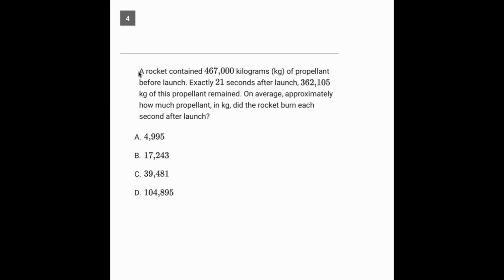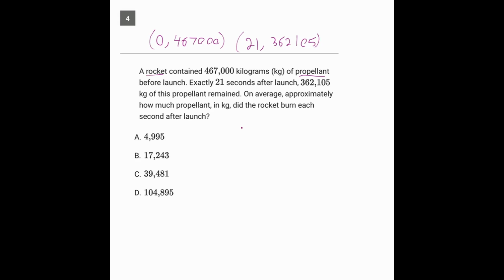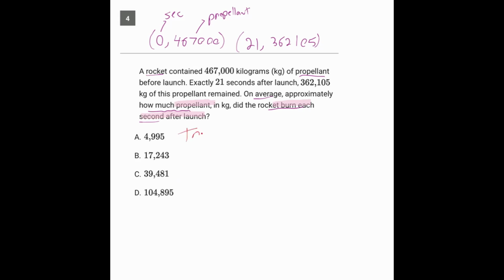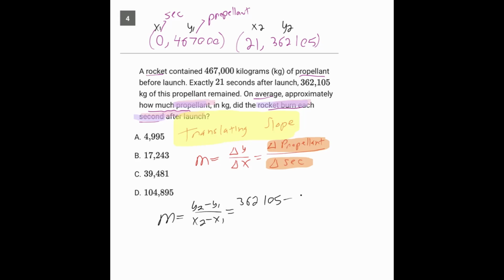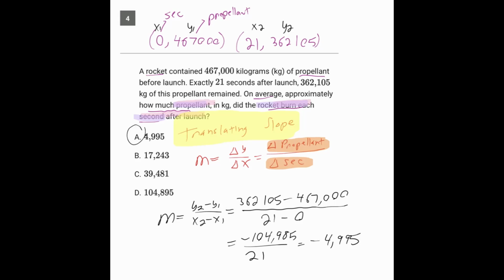Question 2, Math Module 1, SAT Bluebook Test 4 – SAT Prep